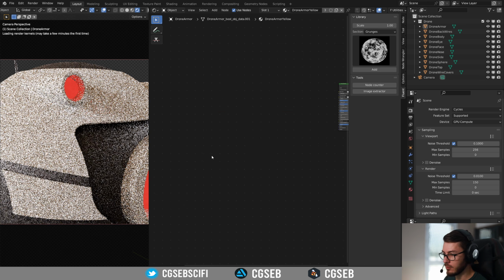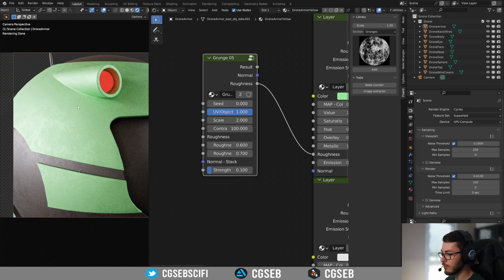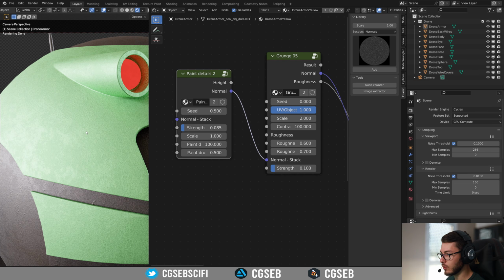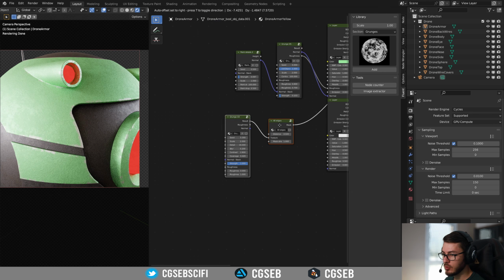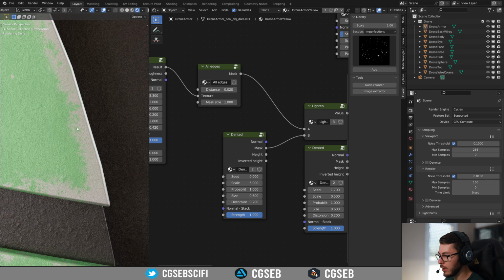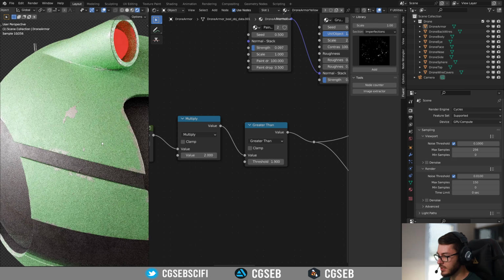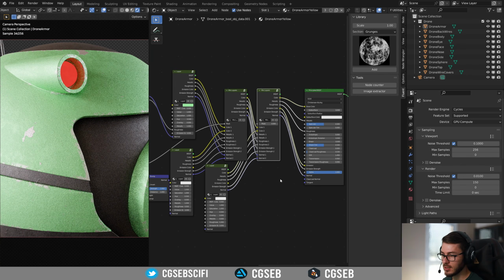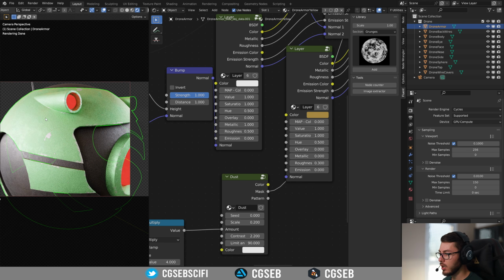Realistic Painted Metal Using Fluent Materializer (Blender Addon)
Hi everyone! Here is how to make a realistic metal with the addon Fluent Materializer for Blender 😃

Graphics Card: RTX 3070
CPU: i5 10600K
RAM: 16GB
Blender: 3.2
DECALMachine: 2.6
Fluent: 2.0.5
Fluent Materializer: 1.1